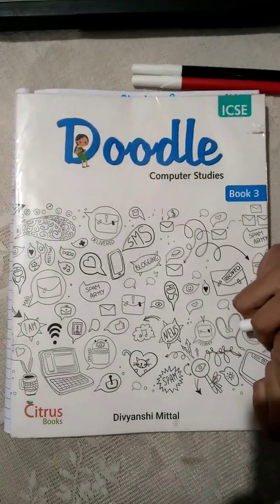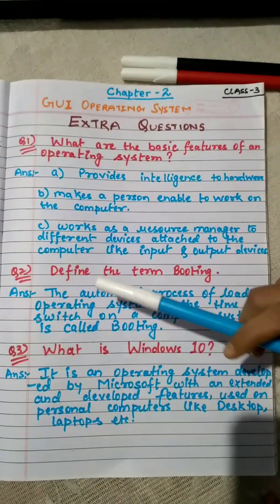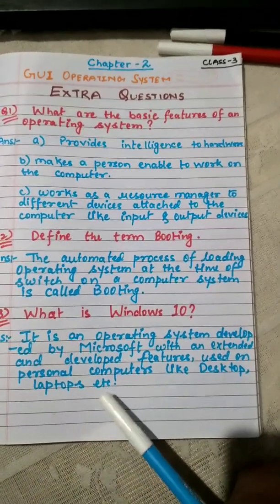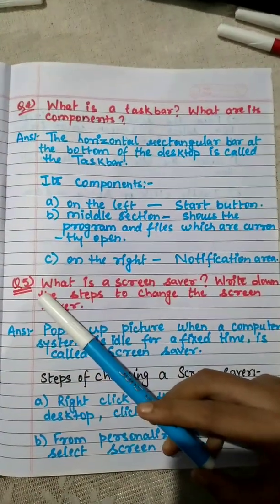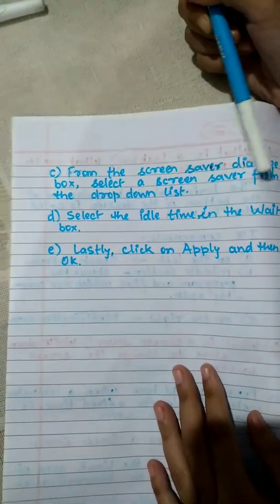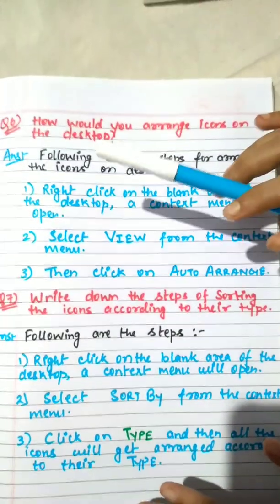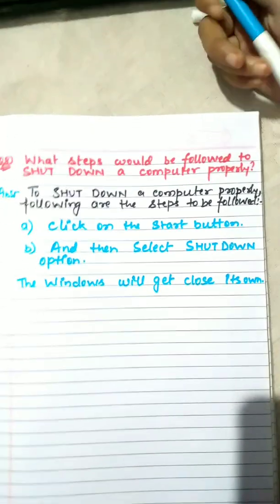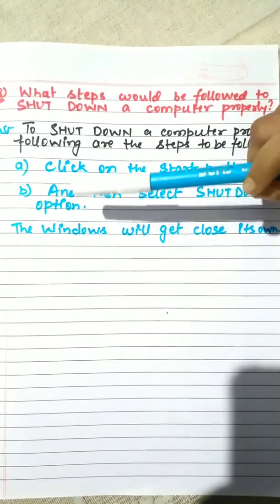Class 3 chapter GUI OPERATING SYSTEM EXTRA QUESTION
Shubhra Goswami